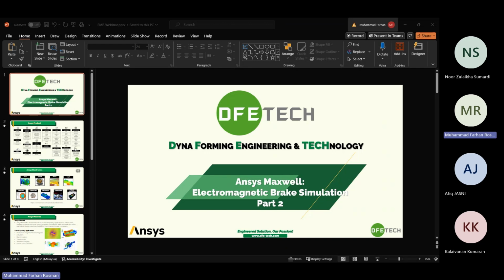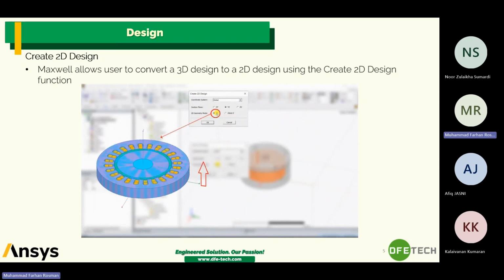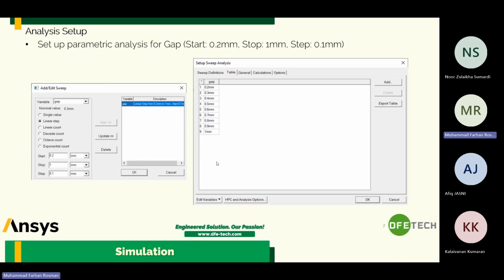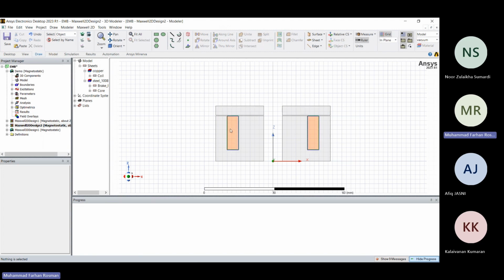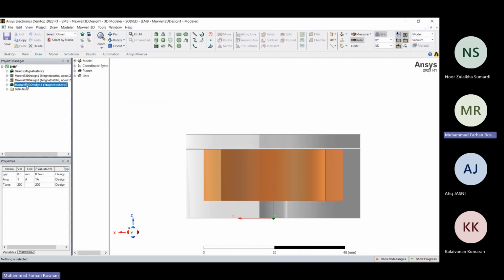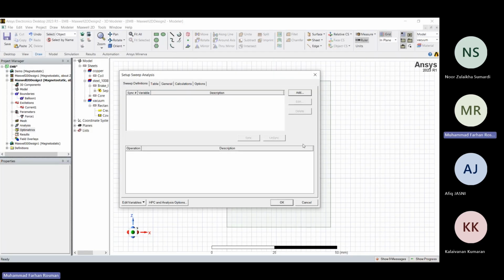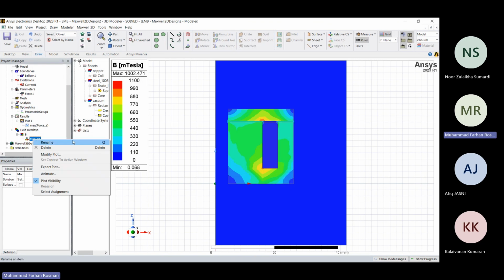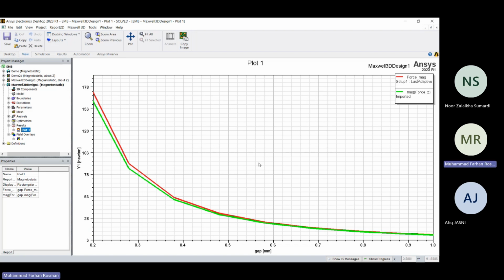Webinar : Ansys Electronics (Ansys Maxwell : Electromagnetic Brake EMB Simulation) Part 2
The audience will be able to understanding of how to optimize Electromagnetic Brake designs for performance and efficiency.

Key Takeaway :
- Familliarise with Ansys Maxwell modelling tools for designing Electromagnetic Brake
- Learn to assign materials, boundary condition and simulation setup for the Electromagnetic Brake
- Learn to view the Force vs Gap results and the magnetic field of the Electromagnetic Brake